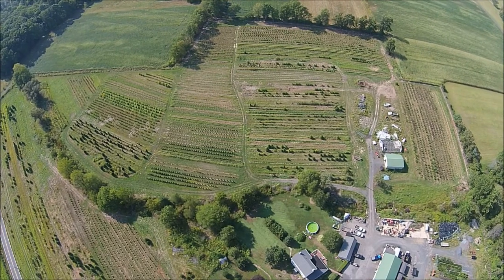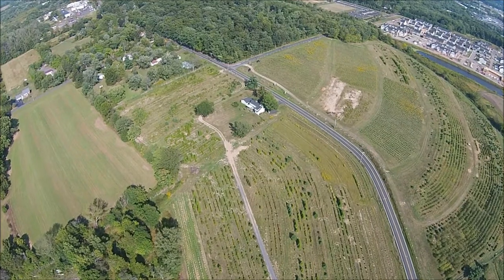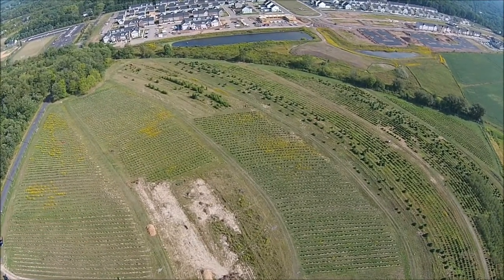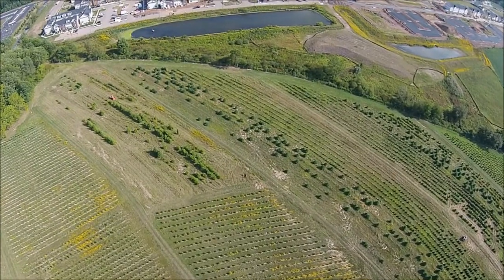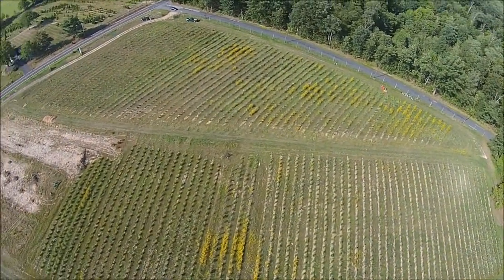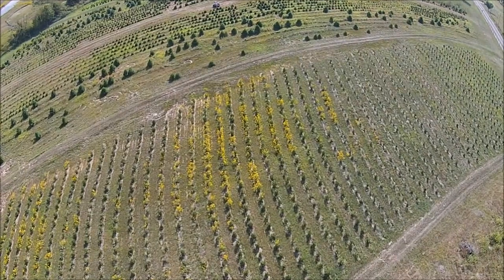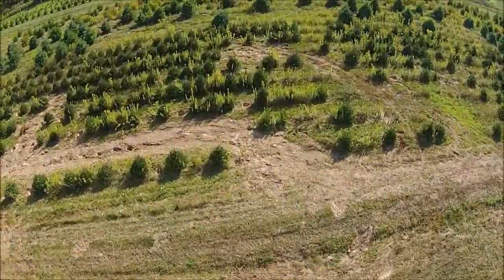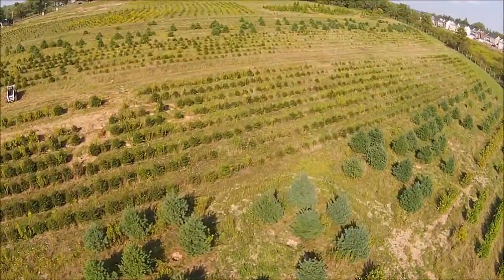Ferry Road Tree Farm in Bucks County Pa Drone video of the Farm